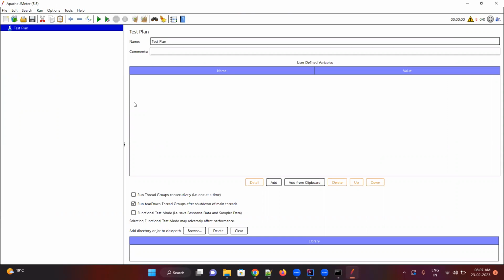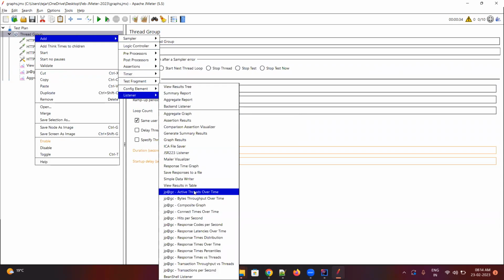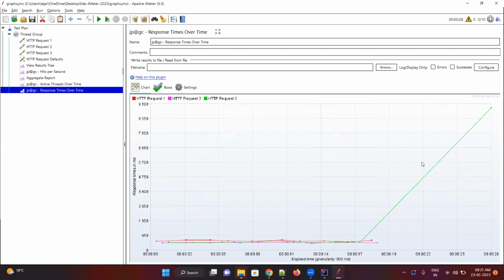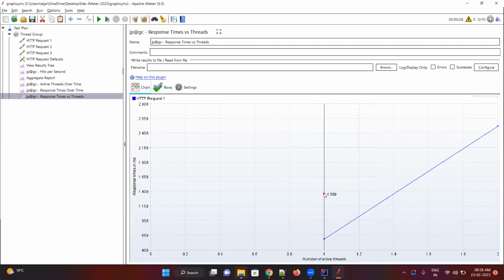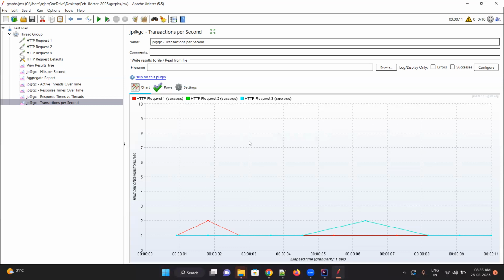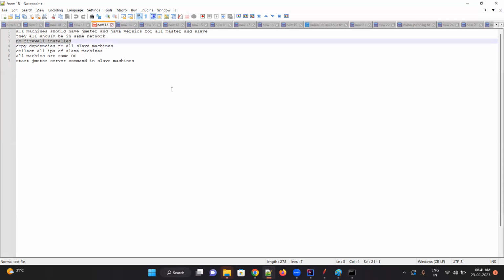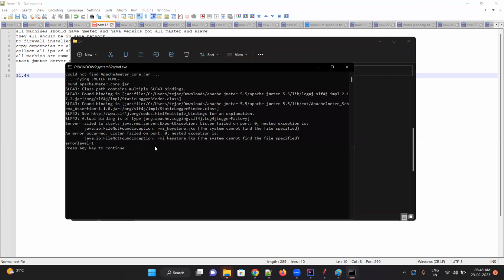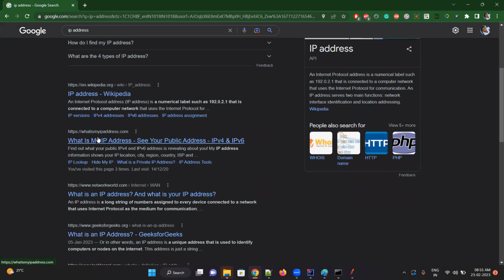Day23 reports and master slave